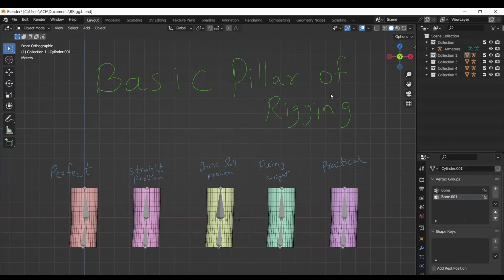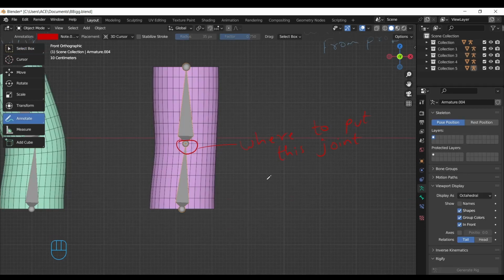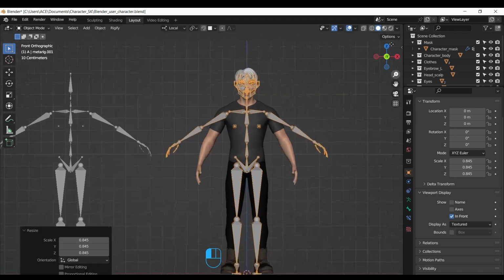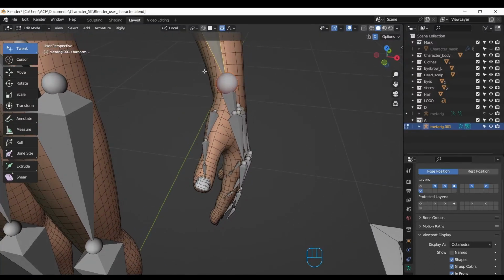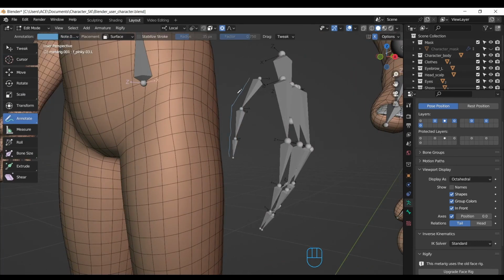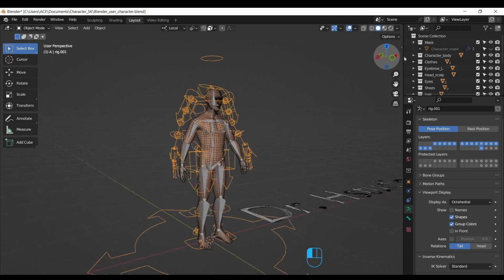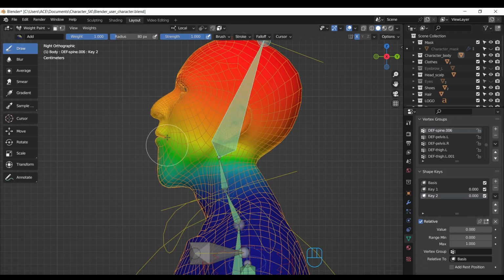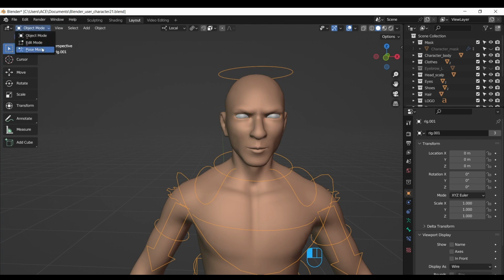How to Rig Character with Rigify in Blender | Tutorial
This is the detail tutorial from basic of rigging and how to rig with Rigify any character. And also there is no language problem because I have made video that type you can follow along and also you will understand.